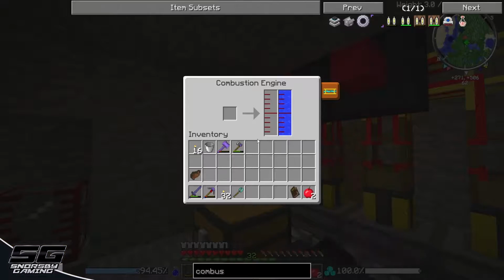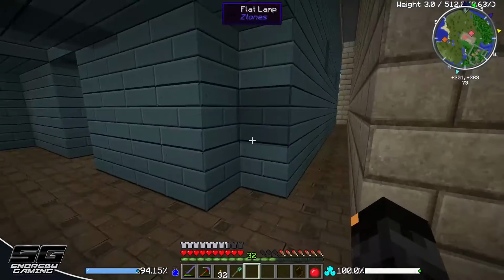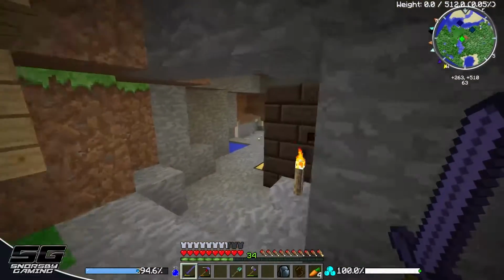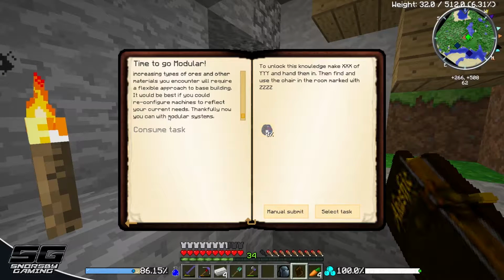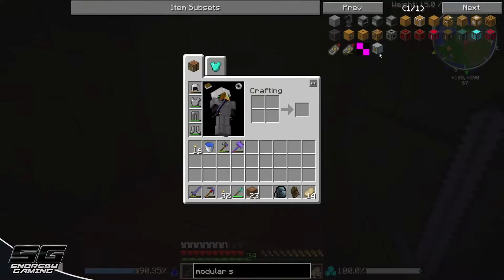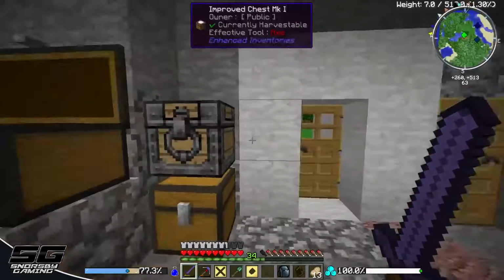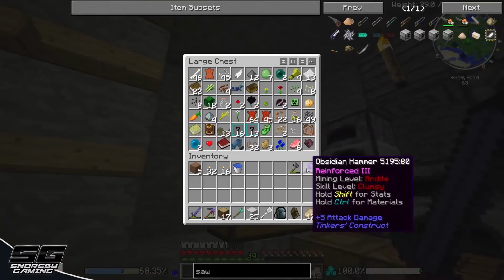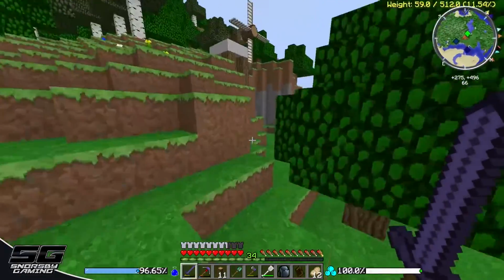BEYOND REALITY: DIVERGENCE - Episode #11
Hey Guys! Time to continue our adventure in the Beyond Reality: Divergence modpack! Hopefully you all enjoy :)

~~Beyond Reality: Divergnece Modpack Information~~
"Empty out the sandbox and fill it with gravel, then you have Divergence. Created to keep the original feel of Minecraft's procedurally generated worlds, you'll experience new quests, custom dungeons and a progression system with a central quest hub structure to tie it all together. Divergence stands out by doing things in a new fun unique way. Based on aspects of terraferma craft and gregtech. With a play style that is challenging and rewarding."